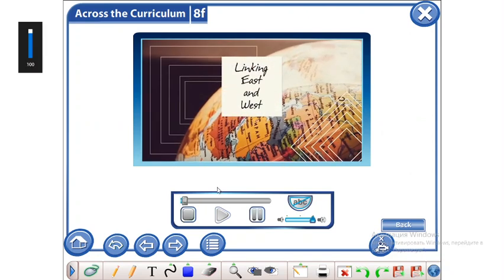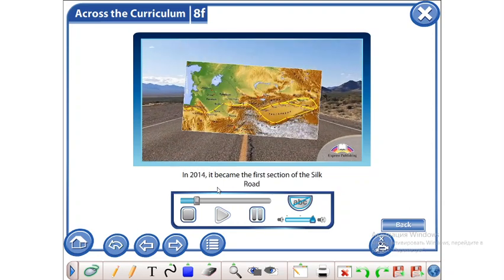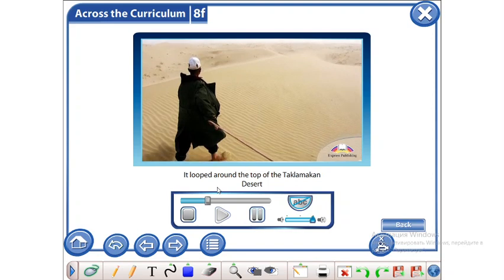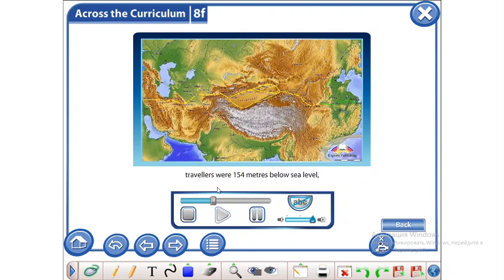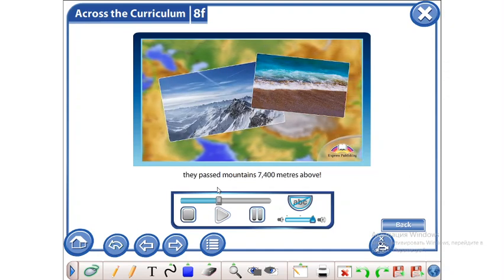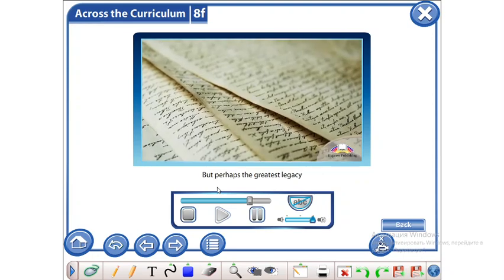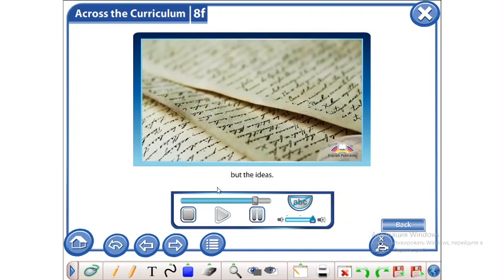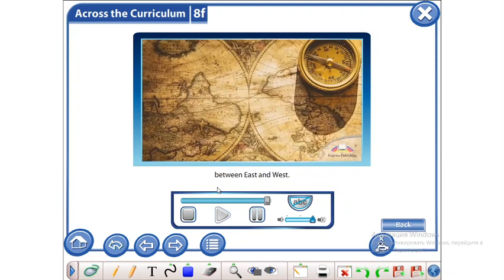9 grade. Linking East and West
information to the lesson in 9th grade to the theme